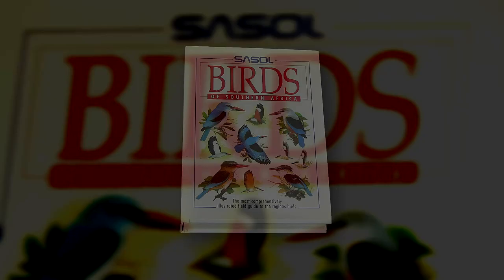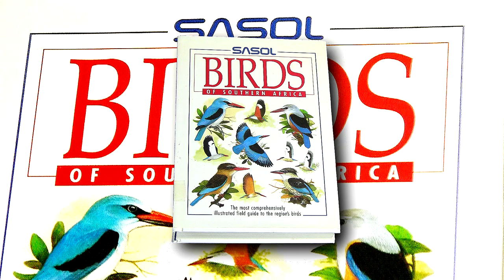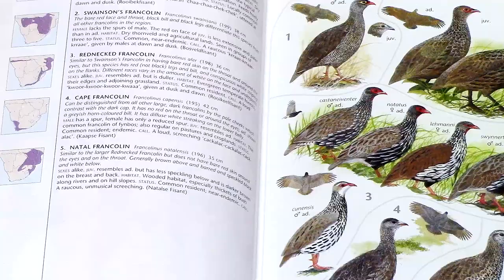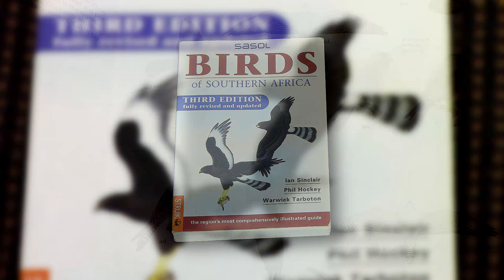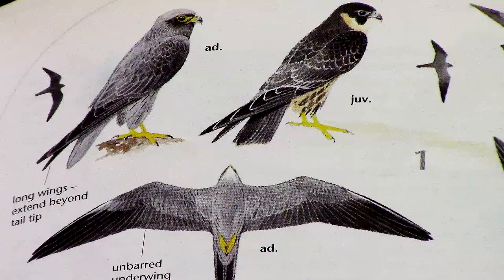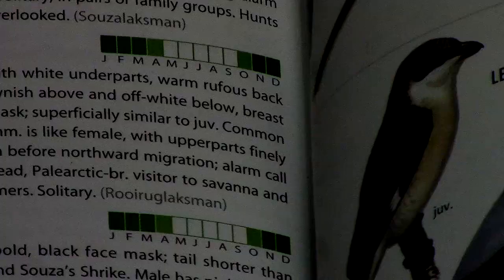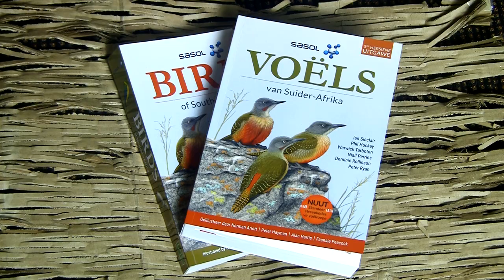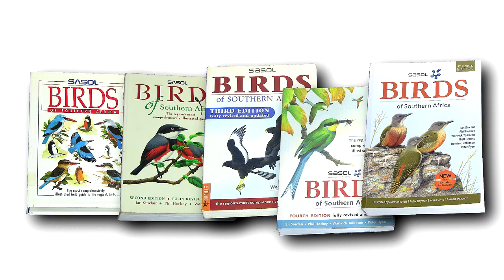Sasol Birds of Southern Africa - The Journey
Follow the journey of this best-selling guide to birds of southern Africa, from inception in 1993 through four subsequent editions, culminating in the new fifth edtion released in 2020.  Discover the developments over time and the winning features of this, one of Africa’s most trusted field guides.